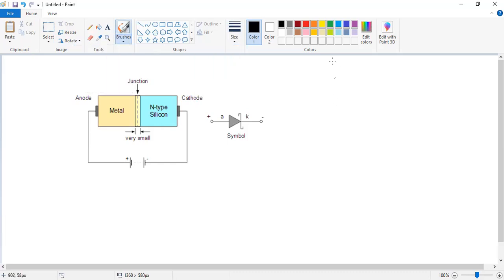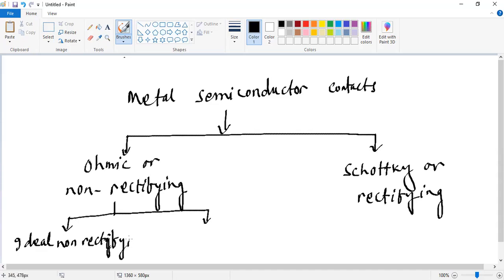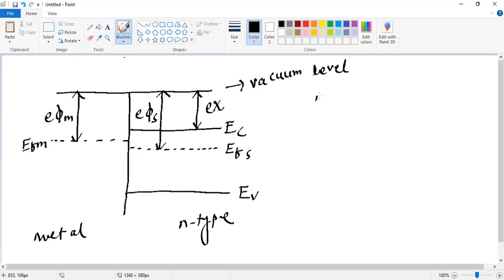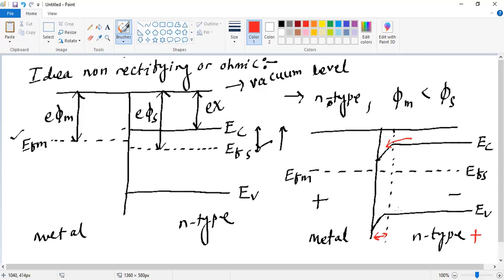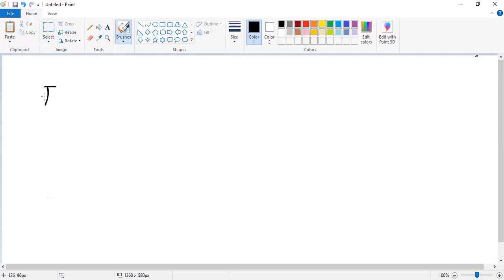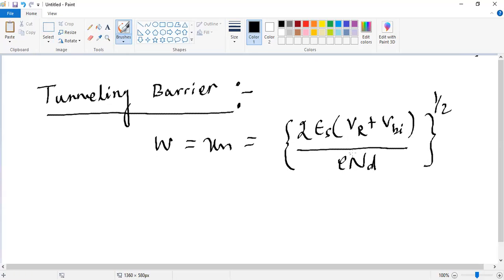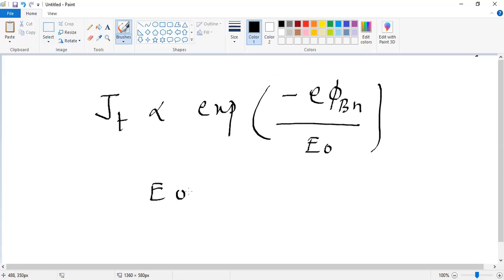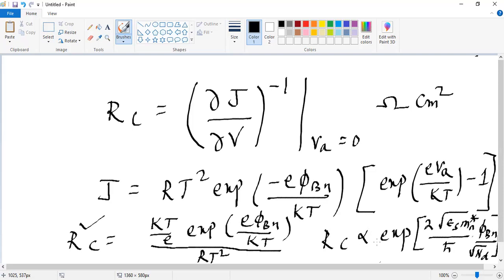Metal semiconductor contact, tunneling barrier and specific contact resistance